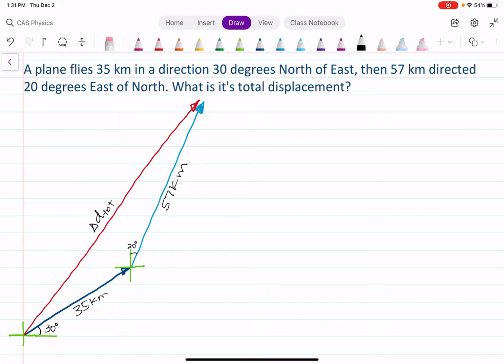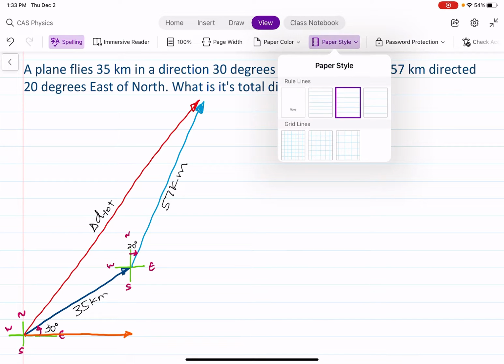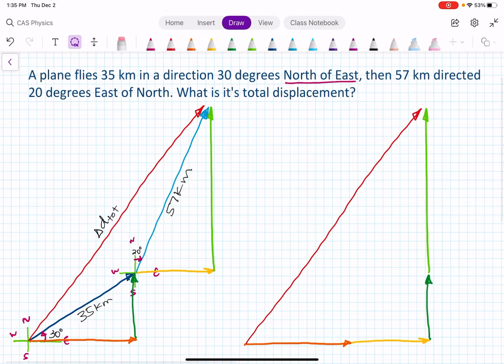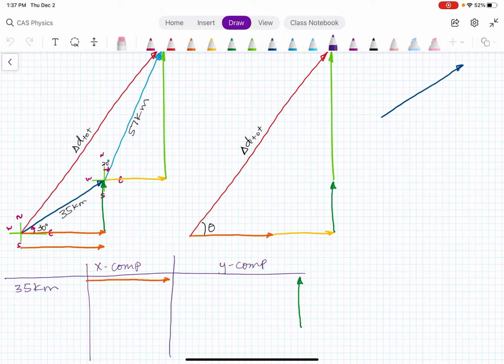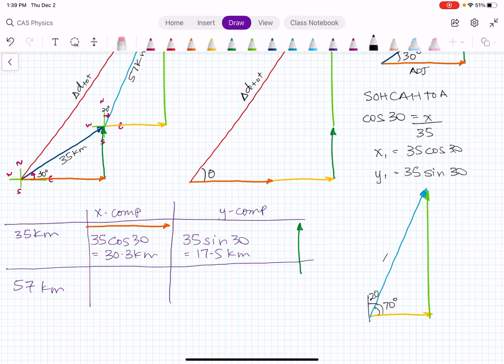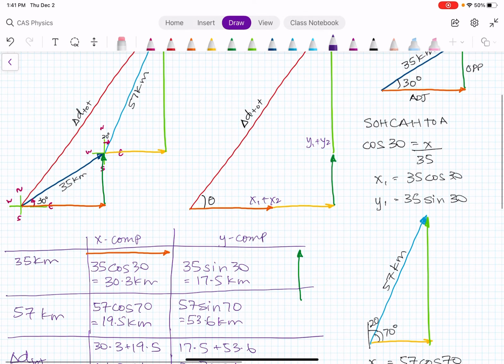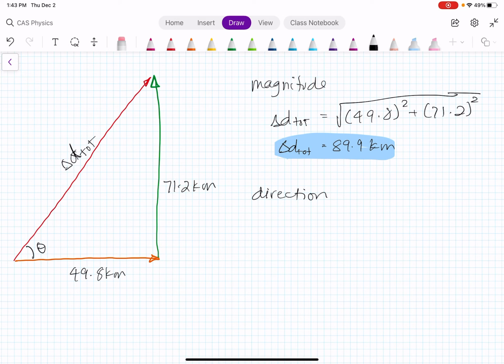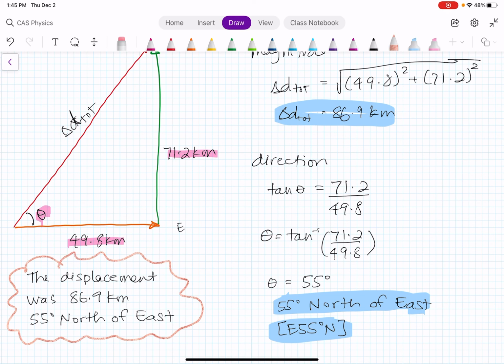Adding Vectors using components - an example